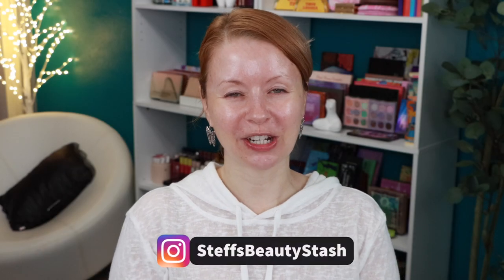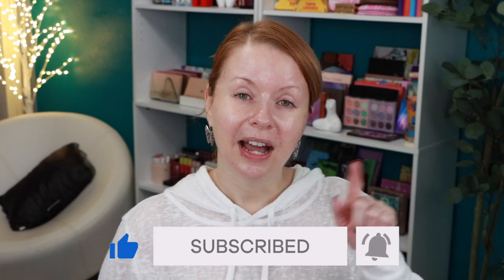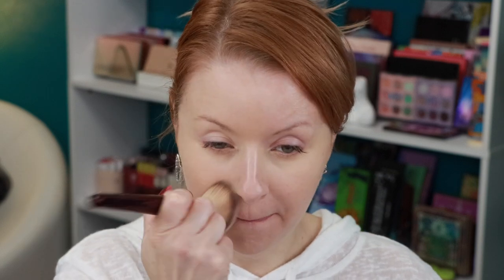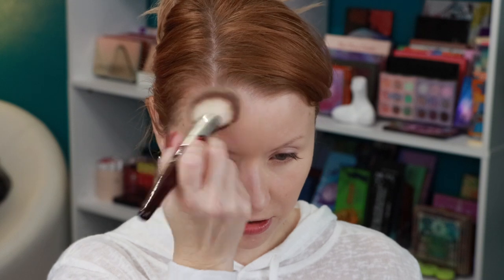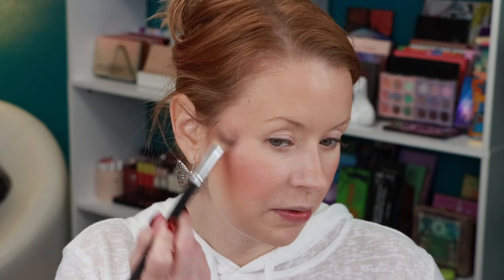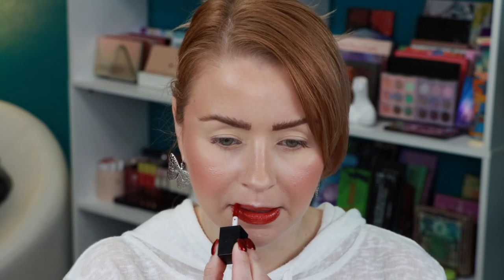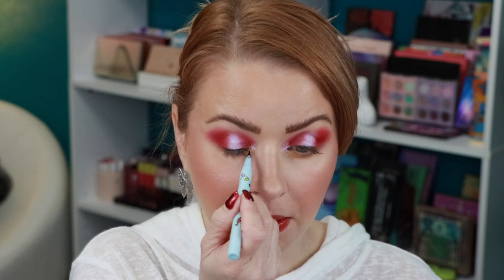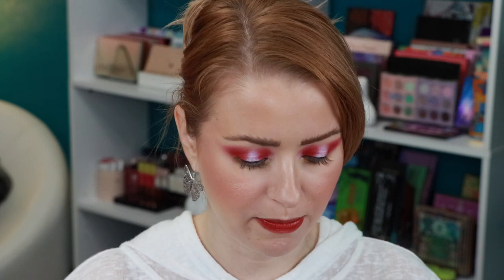DRUGSTORE MAKEUP I AM THANKFUL FOR + WET N WILD x PEANUTS PR BOX GIVEAWAY | Steff’s Beauty Stash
Steff's Beauty Stash Wet n Wild x Peanuts PR Box Giveaway
**BE CAUTIOUS OF SCAMMERS! I will NOT respond to your comment letting you know you won. Winner will be notified according to rules below ⬇️
Enter using this Google Form:
2. LIKE 👍🏽 this video
3. Comment on this video drugstore/affordable makeup you are thankful for
5. GIVEAWAY open 11/24/22 - 12/1/22 and closes at 6 PM CST
6. Winner will be randomly chosen on 12/1/22 at 6 PM CST (give or take a few minutes)
7. Winner will be contacted via email on Google Form (please check your email)
8. Winner will have 24 HOURS to accept/respond or another winner will be randomly chosen
9. VOID WHERE PROHIBITED
10. Winner assumes ALL taxes, fees, duties associated with final delivery
11. Steff's Beauty Stash is NOT RESPONSIBLE for damages incurred through transit and/or lost/returned package
12. 1 entry PER account
13. Good luck 💚